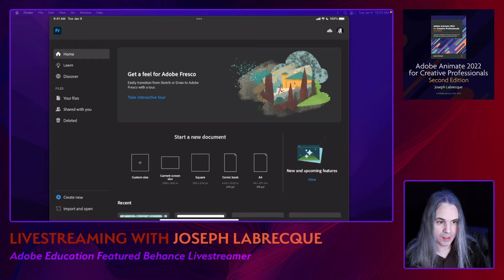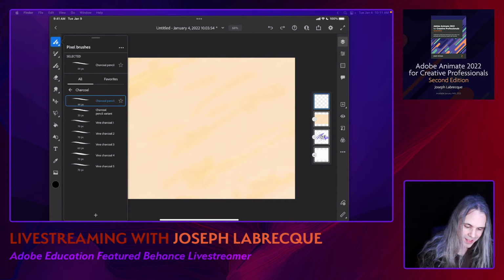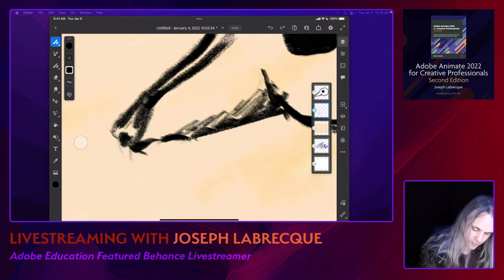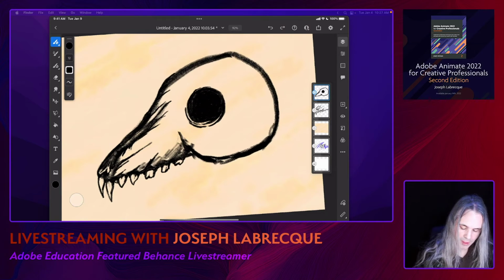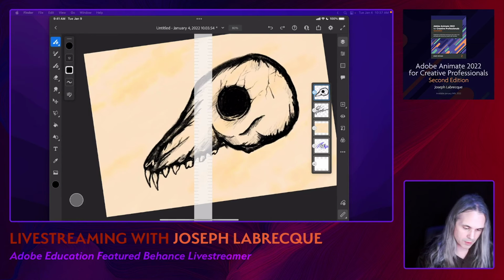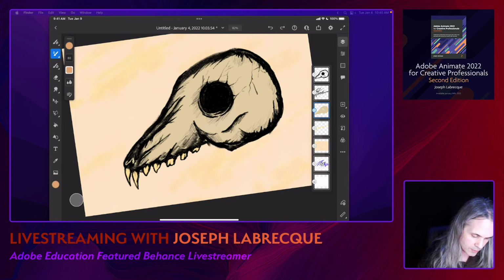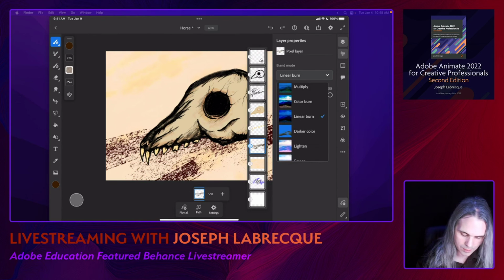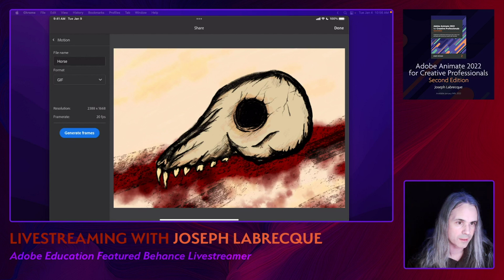Behance Livestream: Drawing a Horse in Fresco